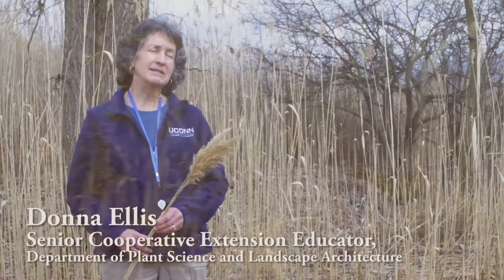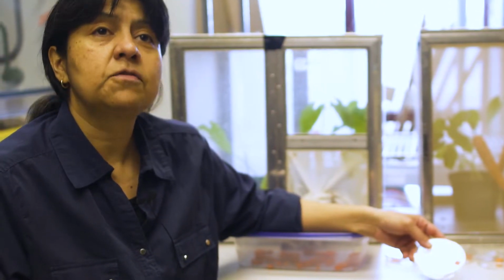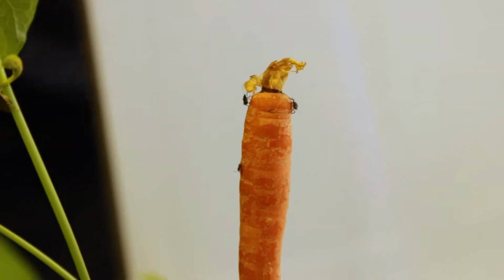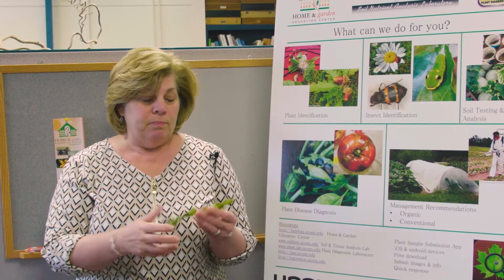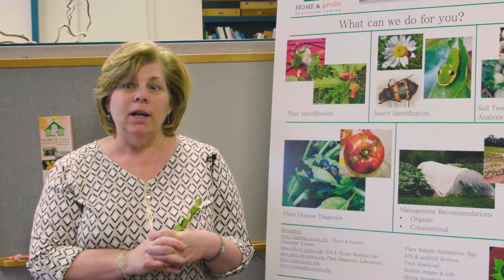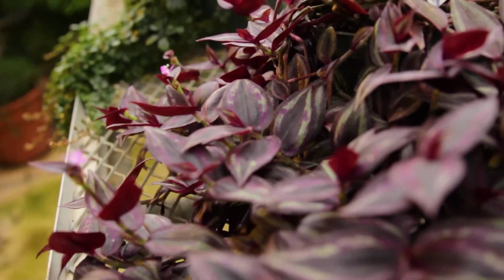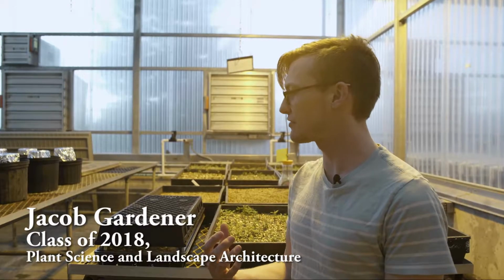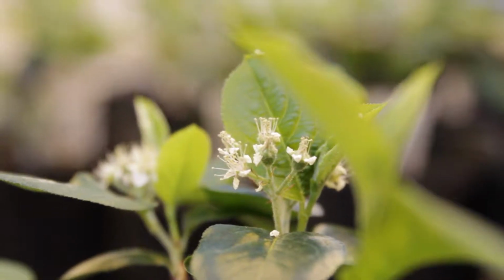UConn College of Agriculture: Plant Science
Learn about the exciting plant science programs going on at UConn.